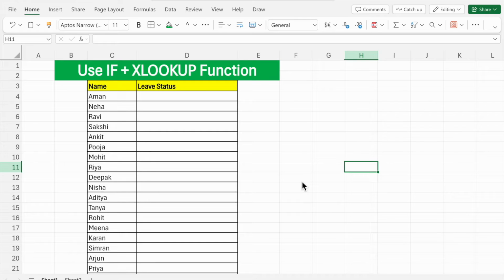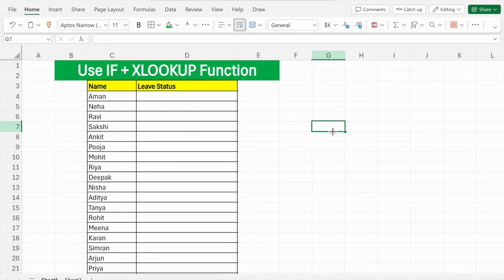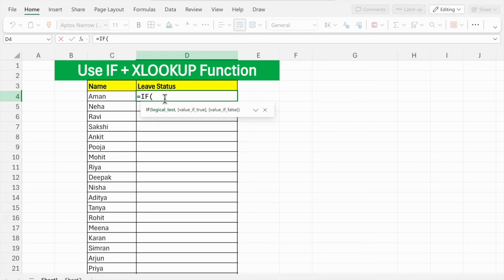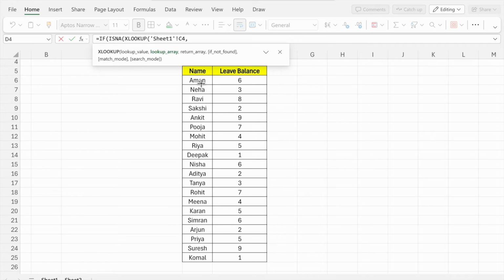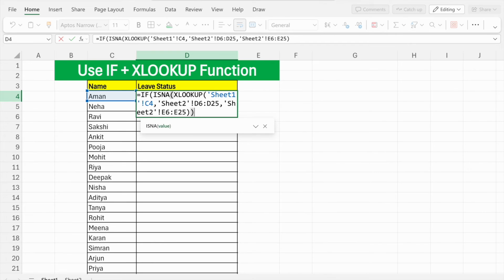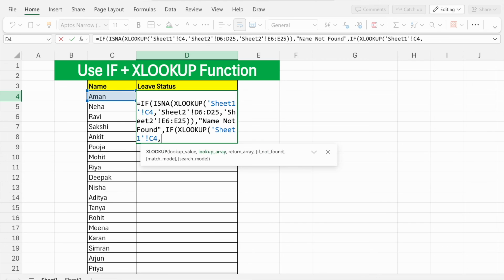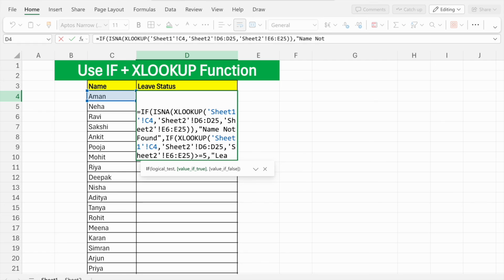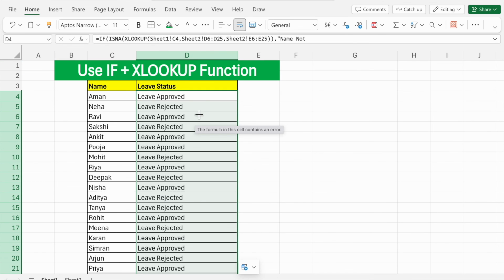Create a Smart Leave Tracker in Excel with IF + XLOOKUP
In this video, I am going to tell you about how to Create a Smart Leave Tracker in Excel with IF + XLOOKUP. If you are using Microsoft Excel and want to learn how to Create a Smart Leave Tracker in Excel with IF + XLOOKUP, just watch full video and follow the steps given in the video and below.
How to Create a Smart Leave Tracker in Excel with IF + XLOOKUP
Like this you can Create a Smart Leave Tracker in Excel with IF + XLOOKUP
Thanks.
How to use IF with XLOOKUP in Excel?
What is the benefit of combining IF and XLOOKUP?
How to show custom messages if XLOOKUP doesn’t find a match?
How to use IF + XLOOKUP for Leave Tracker or Bonus Eligibility?
How to handle Not Found cases using IF + XLOOKUP?
Can I use XLOOKUP with multiple sheets and IF together?
How to apply conditional formatting with IF + XLOOKUP result?
What is the alternative to IFERROR in Excel?